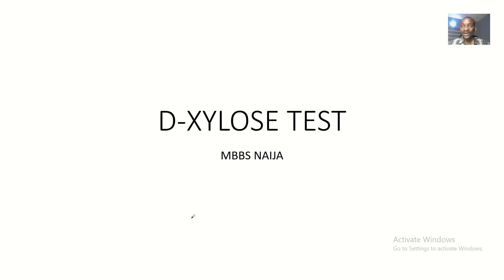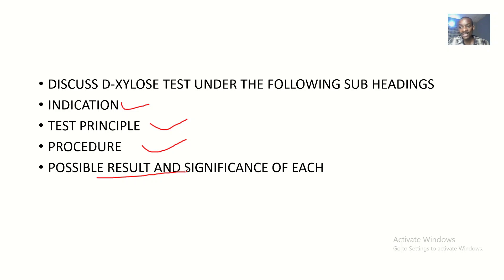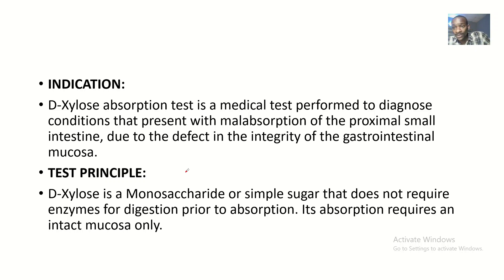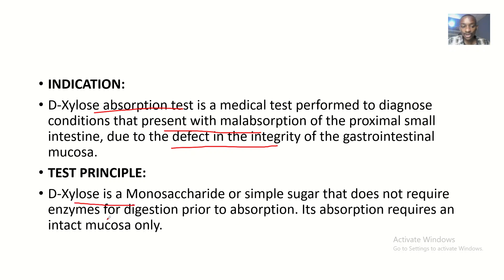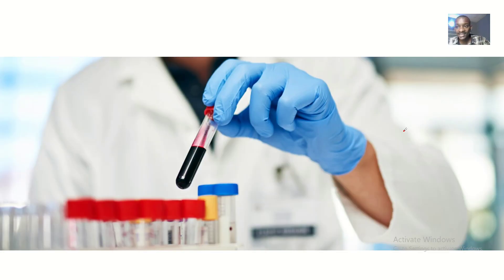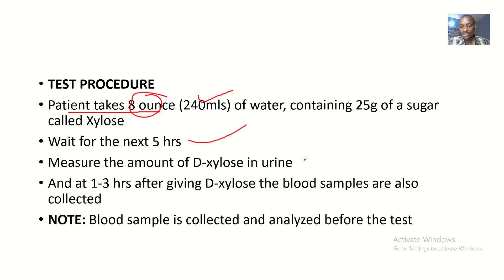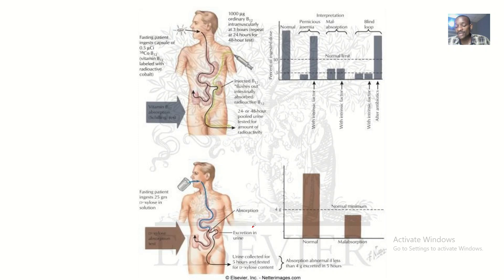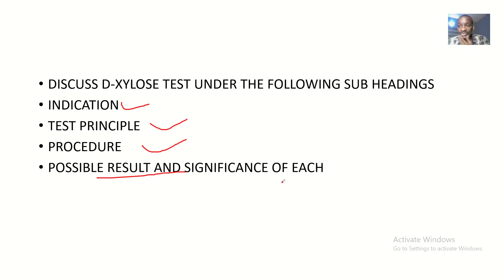D-xylose Absorption test ; Indication, Test principle, Procedure and Possible results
The D-xylose absorption test is a diagnostic tool used to assess the absorption of carbohydrates from the small intestine. Here's a brief overview:

*Purpose:*

- Evaluate small intestinal absorption and function
- Diagnose conditions like malabsorption, celiac disease, and small intestine bacterial overgrowth (SIBO)

*Procedure:*

1. Oral administration of 25-50 grams of D-xylose, a sugar that is poorly absorbed by the body
2. Blood samples are collected at 1 and 2 hours after ingestion
3. Urine samples are collected for 5 hours after ingestion

*Interpretation:*

- Blood levels: Elevated levels indicate adequate absorption; low levels suggest malabsorption
- Urine levels: High levels in urine indicate proper absorption and excretion; low levels suggest malabsorption

*Normal values:*

- Blood: 1-hour level greater Than 20-30 mg/dL; 2-hour level Greater than 40-50 mg/dL
- Urine: Total 5-hour excretion Greater than 4-6 grams

*Abnormal results:*

- Low blood and urine levels: indicate malabsorption, possibly due to celiac disease, SIBO, or small intestine damage
- High blood levels with low urine levels: suggest impaired renal function or delayed gastric emptying

Please note that this test is not widely used and has limitations. Your healthcare provider will interpret the results in the context of your individual situation and medical history.